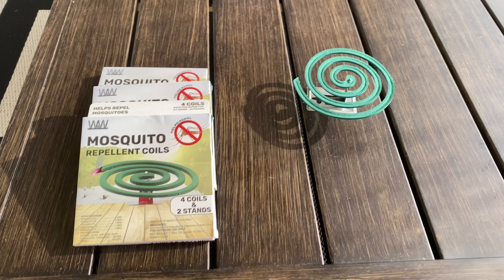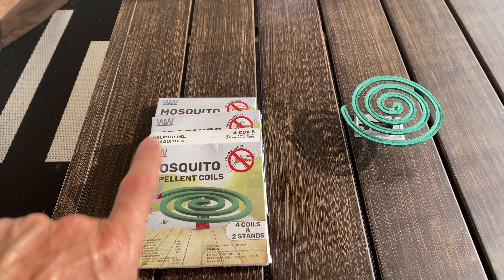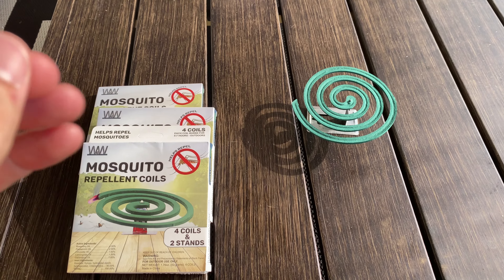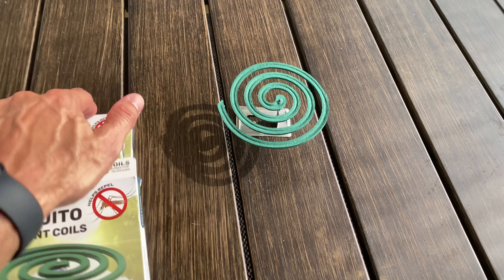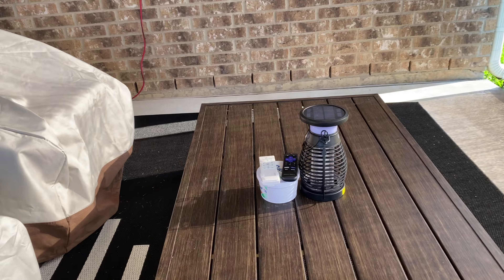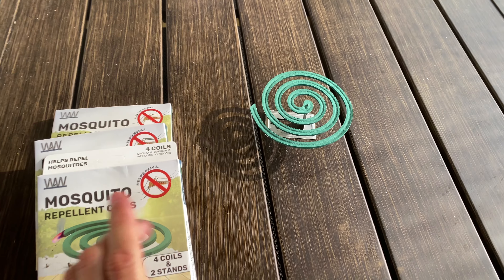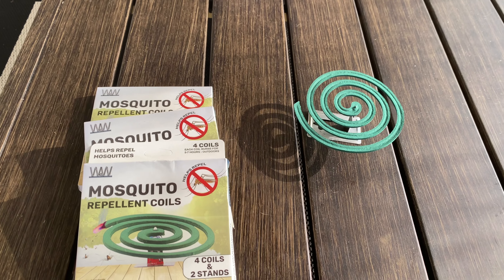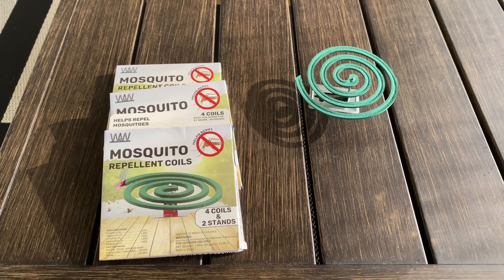W4W Mosquito Repellent Coils Review: Keep mosquitos AWAY!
This is a review of the W4W Mosquito Repellent Coils - Outdoor Use Reaches Up to 10 feet - Each Coil Burns for 5-7 hours (Three Pack Contains 12 coils & 6 coil stands)

Looking for a simple solution to keep mosquitos away while spending time outdoors during the summer? Look no further than the W4W Mosquito Repellent Coils, which you can pick up from Amazon!

W4W Mosquito Repellent Coils - Key Features:

Effective Mosquito Repellent: This product provides protection against mosquitoes for up to 7 hours, making it perfect for long outdoor events.

Natural Ingredients: Made with plant-based citronella, ensuring a safe and eco-friendly solution.
Versatile Use: Ideal for patios, gardens, campsites, and any outdoor area where mosquito control is needed.

Long-Lasting Protection: Each coil burns for hours, providing continuous mosquito defense.
Easy to Use: Simply light the coil and place it in the holder for hassle-free mosquito repelling.

Why Choose W4W Mosquito Repellent Coils?

High-Quality: Trusted by many users for its effectiveness and reliability.
Eco-Friendly: Safe for the environment with natural ingredients.
Convenient: Portable and easy to use, making it a must-have for any outdoor enthusiast.

Effective Mosquito Repellent Coils: A Must-Have for Outdoor Summer Evenings

In this video, we share our experience using mosquito-repellent coils while spending time outdoors in East Texas. We explain how these coils work and highlight their effectiveness in keeping mosquitoes away, especially during summer evenings. Each package contains four coils and two stands, providing long-lasting protection and a pleasant incense-like aroma. We also discuss the burn time, which ranges from five to seven hours depending on wind conditions. These coils are an easy and efficient mosquito control solution during outdoor activities.

00:00 Introduction to Mosquito Problems
00:19 Discovering Mosquito Repellent Coils
00:59 How to Use Mosquito Repellent Coils
01:25 Effectiveness and Burn Time
02:04 Final Thoughts and Recommendations